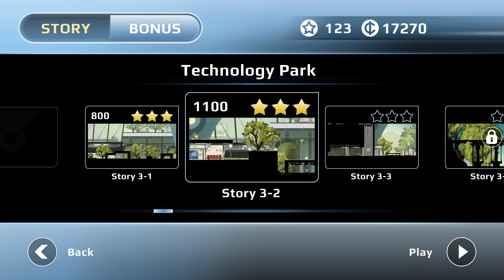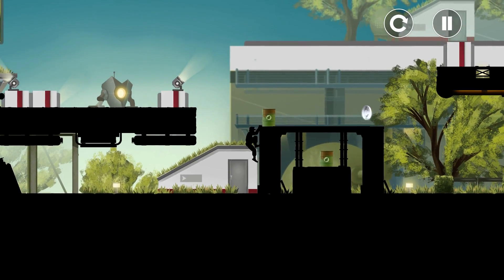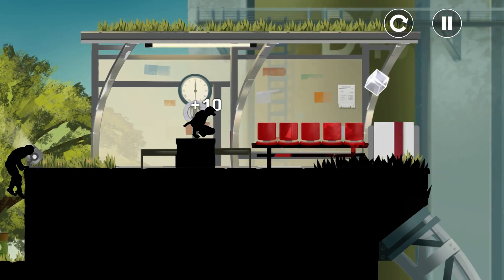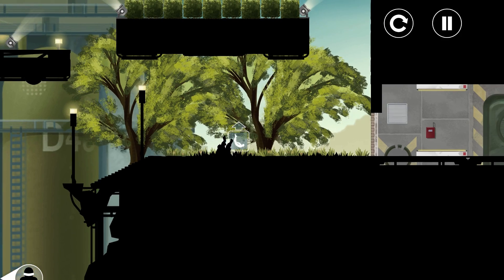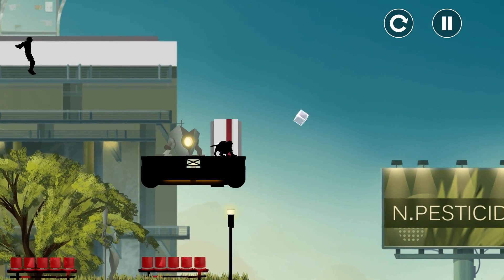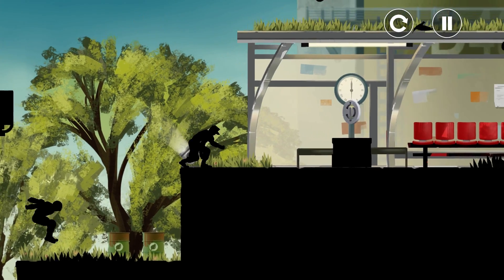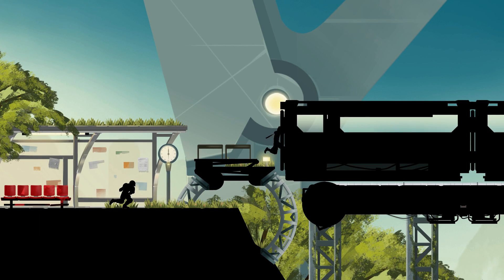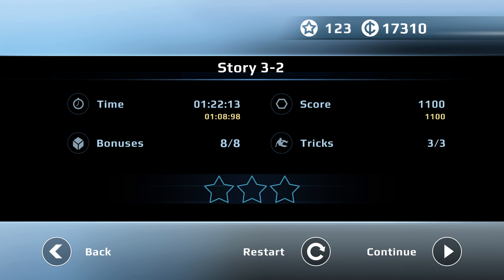Vector Walkthrough by DinXy Technology Park Story 3-2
DinXy playing Vector on PC using keyboard. Completing Technology Part Story 3-2 with 3 stars!